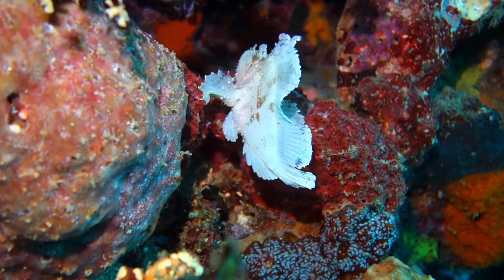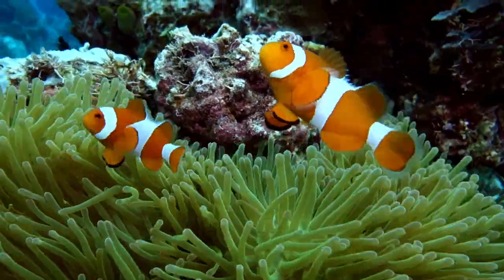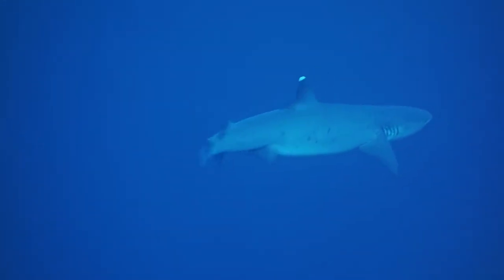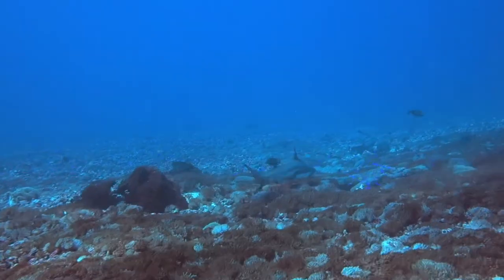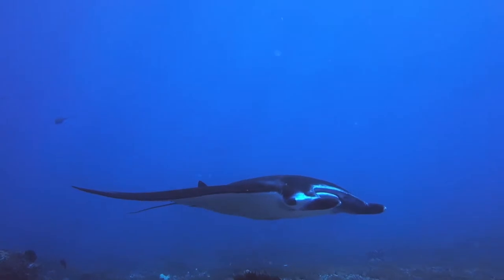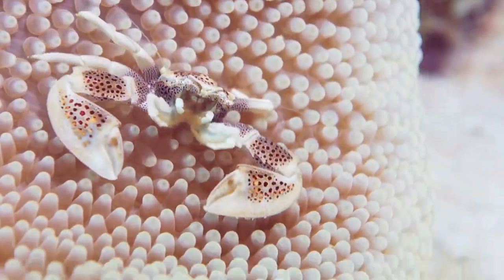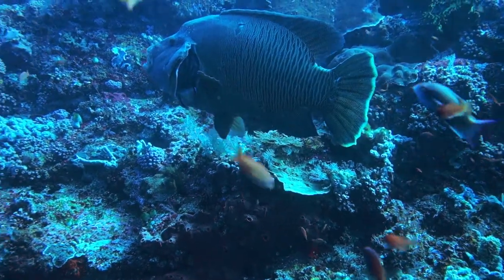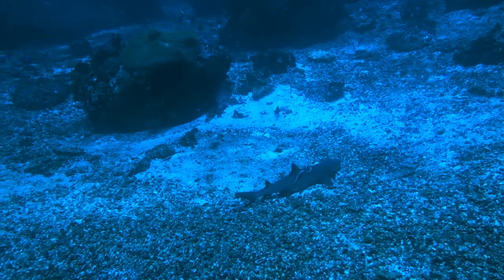The Big Blue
Digital Online 2017 – EDA's Annual Underwater Photography and Film Competition
Video Entry by Pablo J Novoa